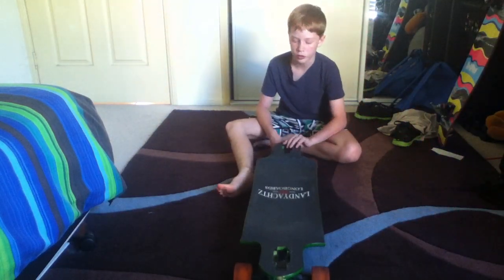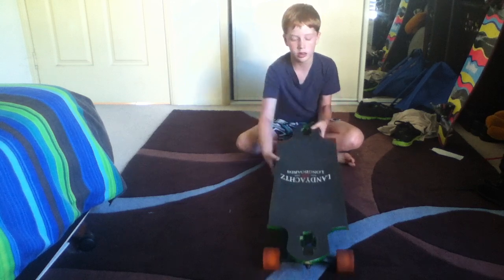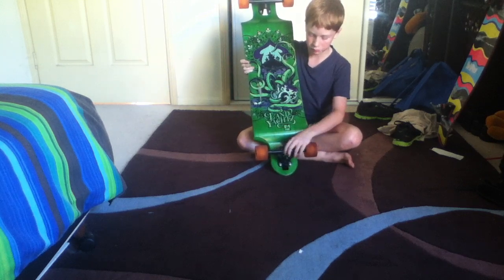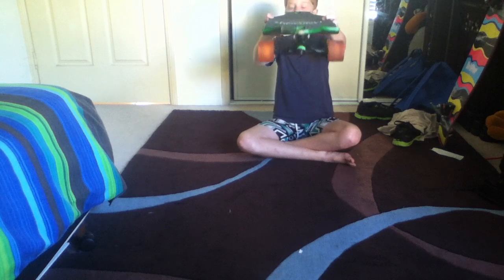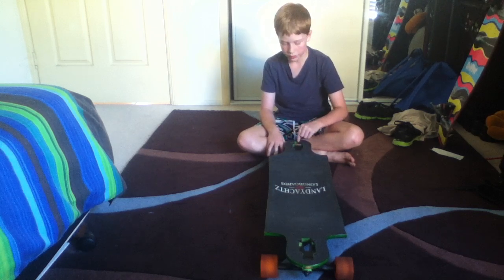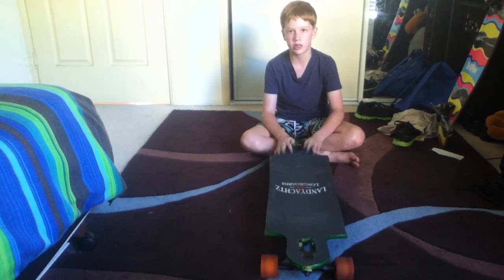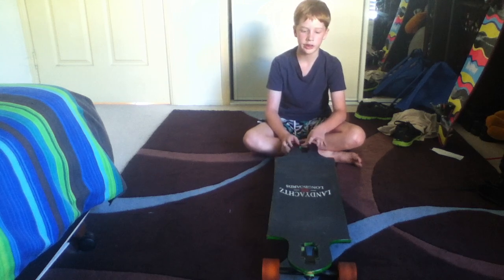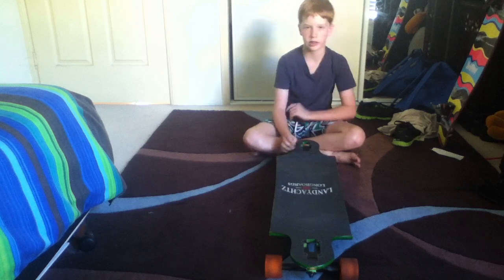Landyachtz Switchblade 36 - Review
my friend doing a short review on his switchblade 36 he has had it for about 6 months taken on his Ipod